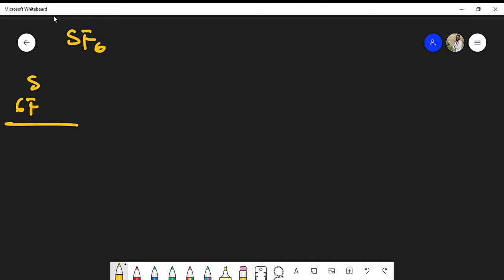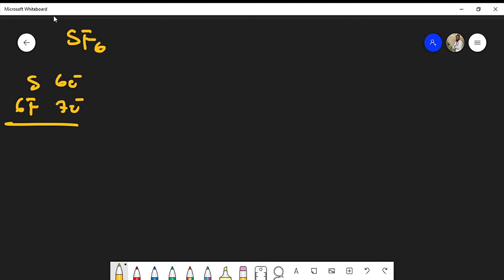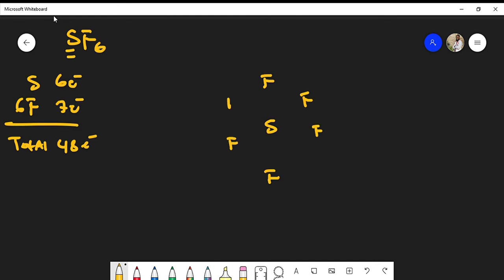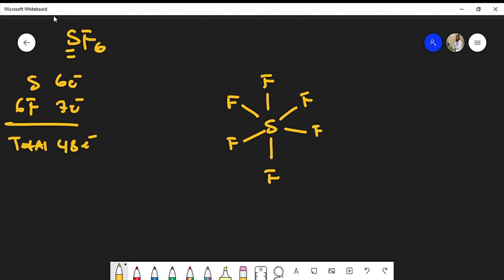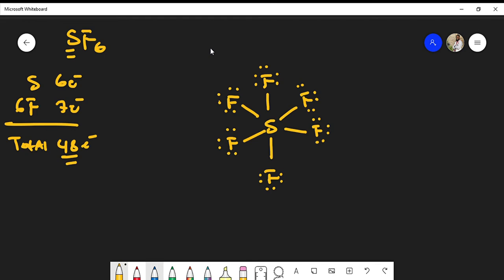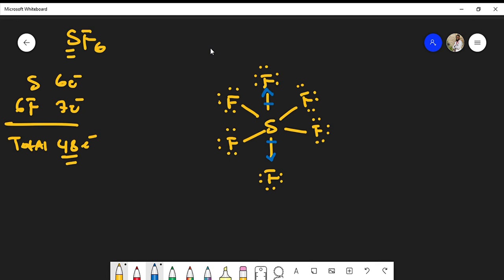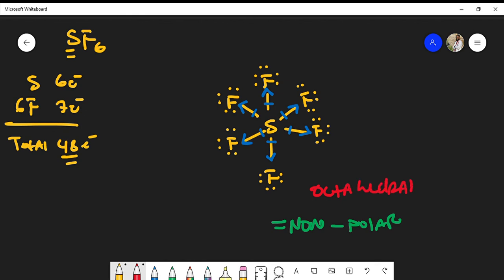Is Sulfur Hexafluoride (SF6) Polar or Non-Polar? Lewis Structure